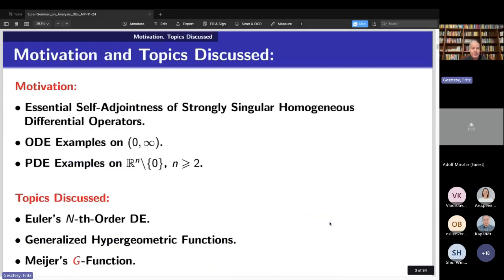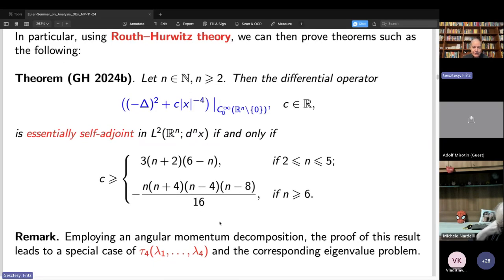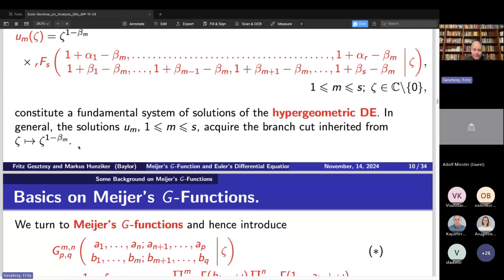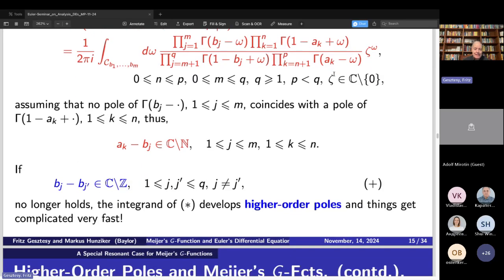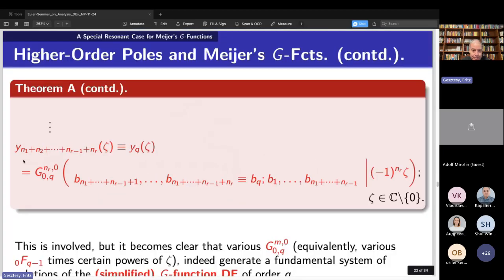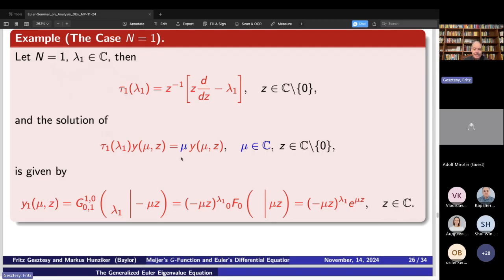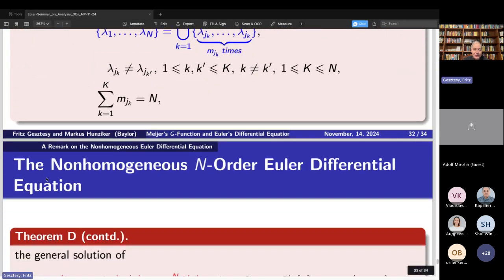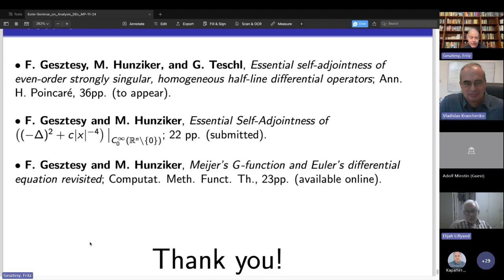Seminar on Analysis, Differential Equations and Mathematical Physics - Fritz Gesztesy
Professor Fritz Gesztesy from Baylor University, USA, has delivered the online lecture "The generalized eigenvalue problem for the classical Euler differential equation and Meijer's G-function" as part of a biweekly Seminar on Analysis, Differential Equations and Mathematical Physics (Coordinators - Alexey Karapetyants and Vladislav Kravchenko).